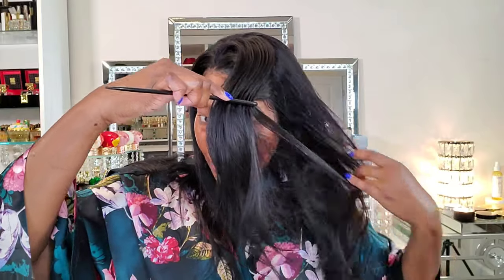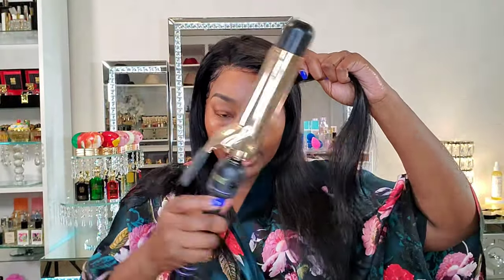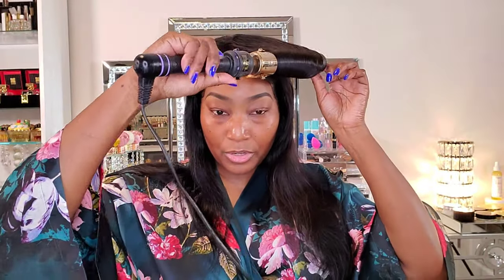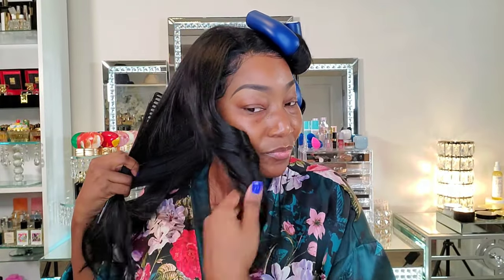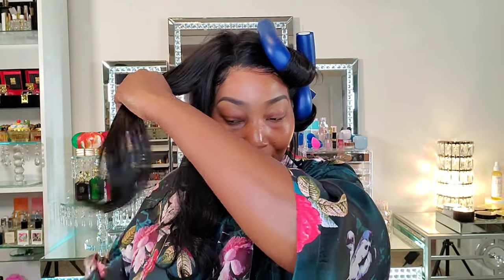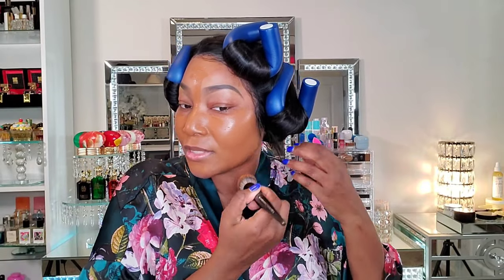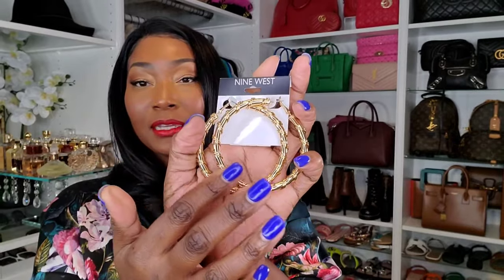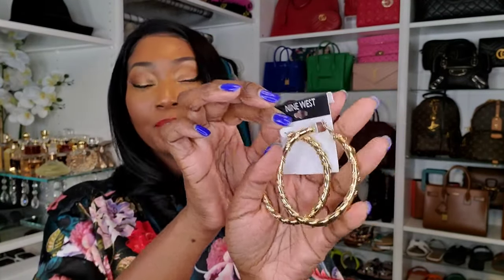VLOG 38✨️MY EXCLUSIVE FRAGRANCE WITH NAVITUS, DATENIGHT GRWM, HAIR, MAKEUP, PERFUME, LUXURY HAUL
Hey guys 👋🏾 in today's vlog, I will share more details about my exclusive fragrance collaboration with Navitus Parfums, GRWM hair and makeup, affordable earring haul, luxury Sunglasses haul and more.

📌Products Used/Mentioned

✨️Flexi Rods
✨️Origins Ginger souffle
✨️TF Cherry Smoke
✨️Milk Primer
✨️Mac Correcter Pallette
✨️Clinique Foundation
✨️Pat McGrath Concealer
✨️Mac Lipstick
✨️Fendi Sunglasses
✨️Dior Sunglasses
✨️Earring backs

😍My Top 10 Designer Fragrance Recommdations:

1. Hermes Twilly d'hermes
2. Dolce the only one
3. Narciso Rodriguez For Her
4. Tiffany Intense
5. Marc jacobs perfect Intense
6. YSL Libre Intense
7. Narciso Rodriguez Poudree
8. Dior hypnotic poison
9. Dior Miss Dior
10. Armani Si intense

1. TIZIANA TERENZI TABIT
2. NISHANE ANI
3. PARFUMS DE MARLY DELINA
4. NISHANE HUNDRED SILENT WAYS
5. FRAGRANCE DU BOIS OUD JAUNE INTENSE
6. INITIO ATOMIC ROSE
7. TIZIANA TERENZI BOREA
8. TIZIANA TERENZI CASSIOPEA
9. V CANTO STRICNINA
10. TIZIANA TERENZI DELOX
11. BDK ROUGE SMOKING
12. CLIVE CHRISTIAN CRAB APPLE BLOSSOM
13. PARFUMS DE MARLY ORIANA __________________________________________________
📌AMAZON STORE FOR MY HEADBANDS AND MORE